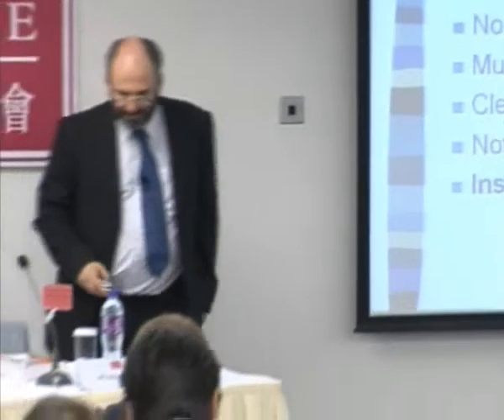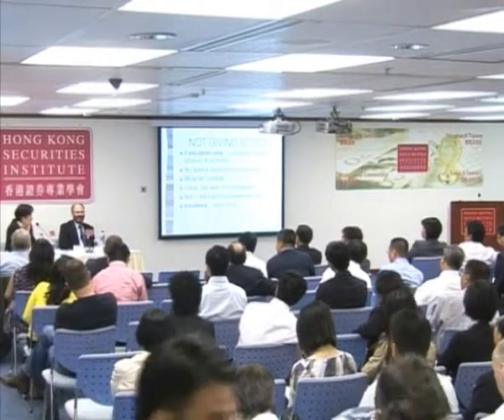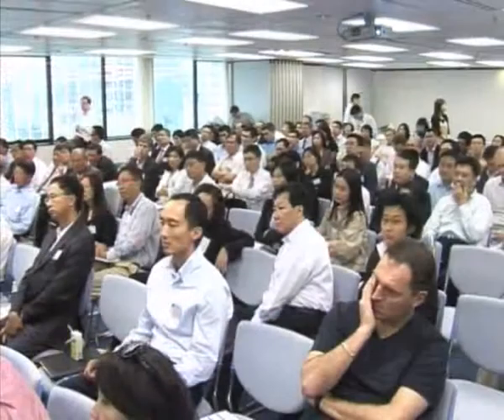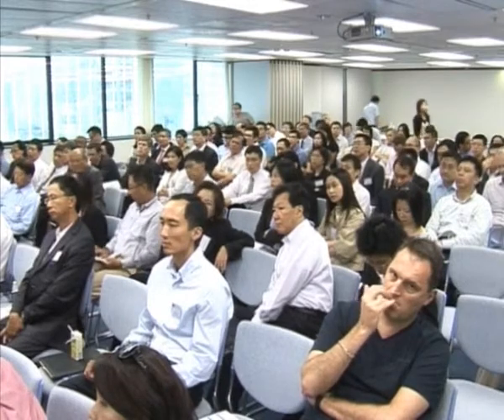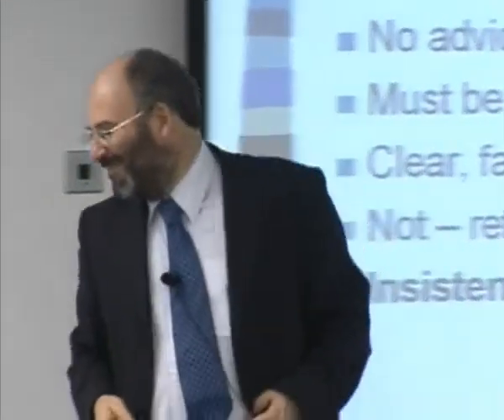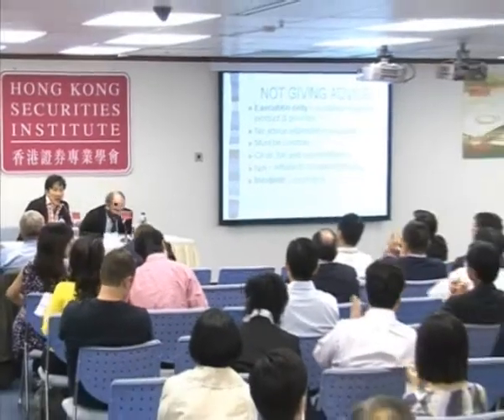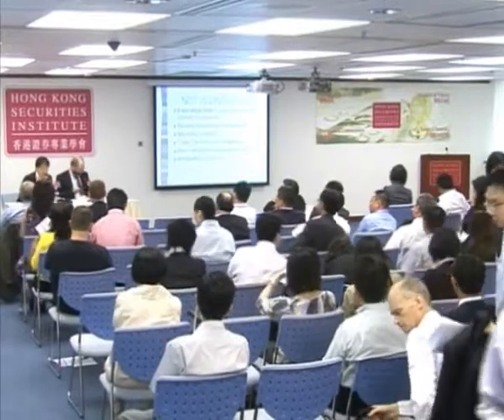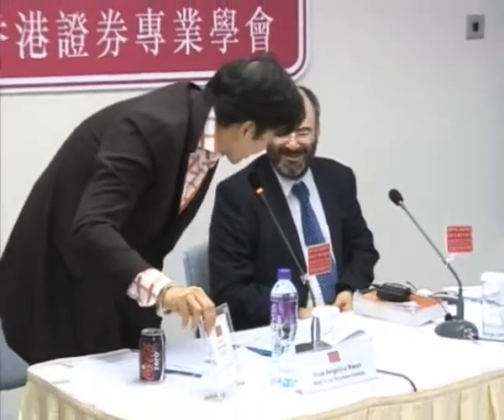HKSI Lecture Series (Part 4 of 4)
Mr Adam Samuel's lecture on the topic "The SFC Code of Conduct for Intermediaries and the Sale of Investment Products -- Beyond the Basics" recently" organised by the Hong Kong Securities Institute.

for the PowerPoint presentation and the "A Guide to the SFC Code of Conduct for Intermediaries and Sale of Investment Products" eBook.